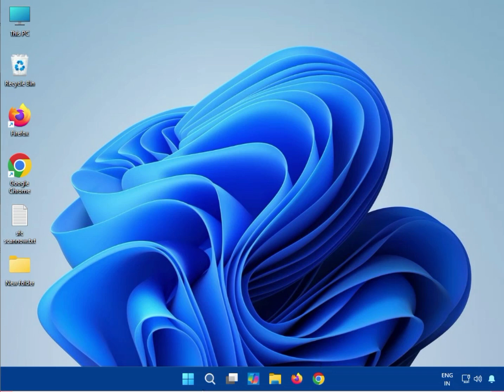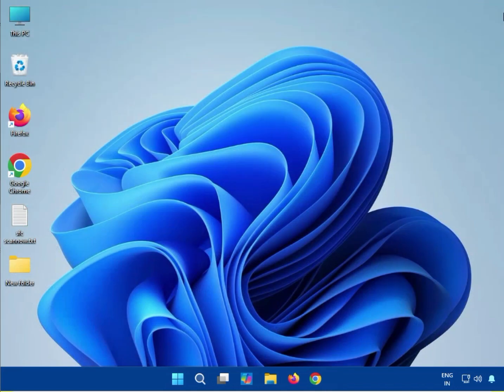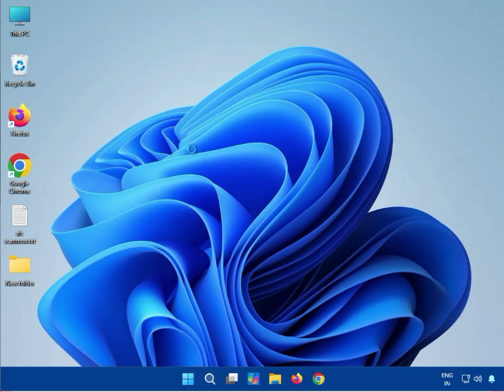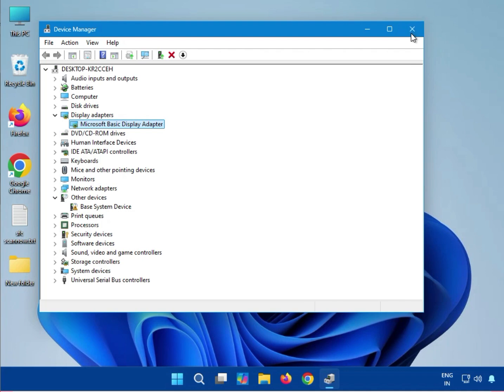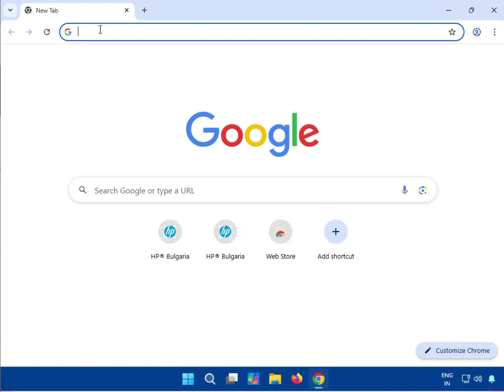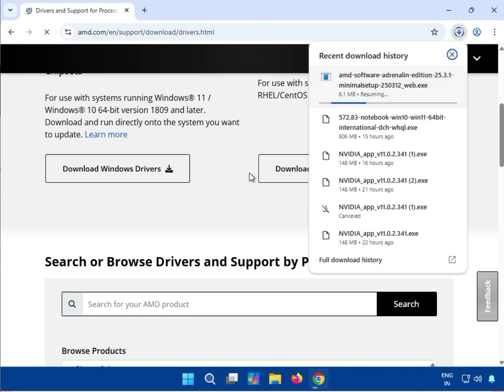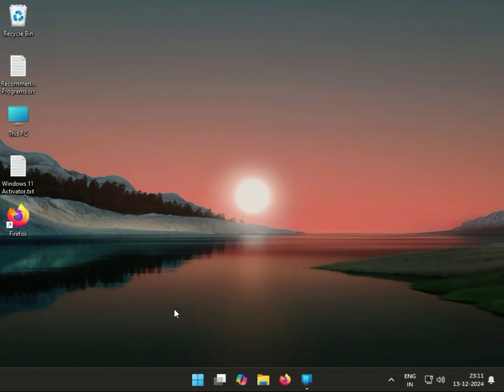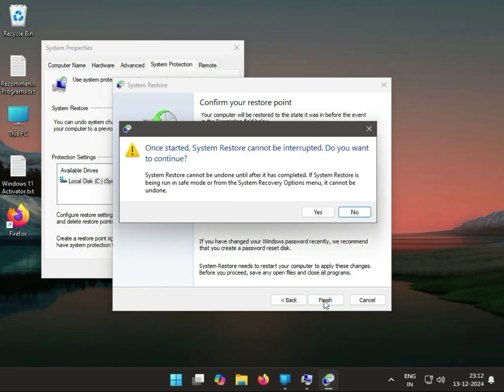Accidentally Deleted Graphics Card Driver in Windows 11? Here's How to Fix It!